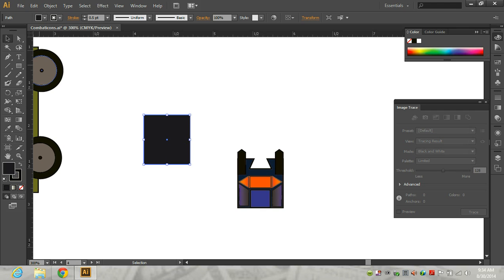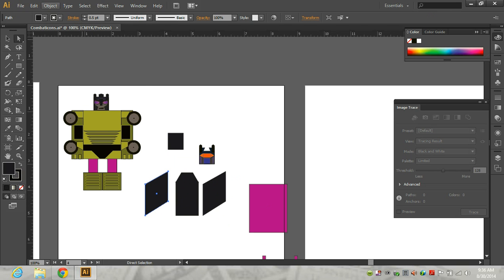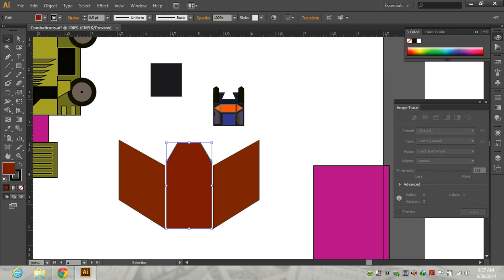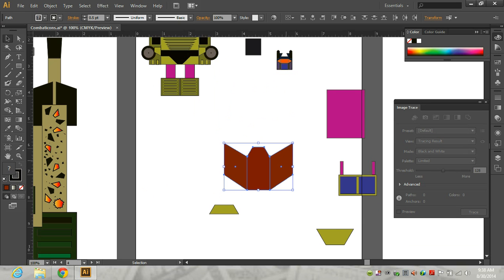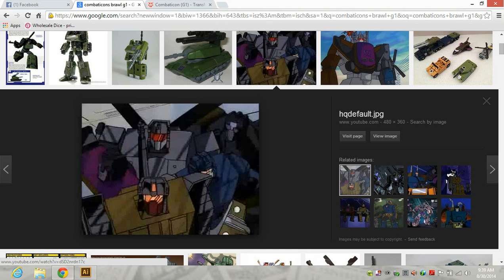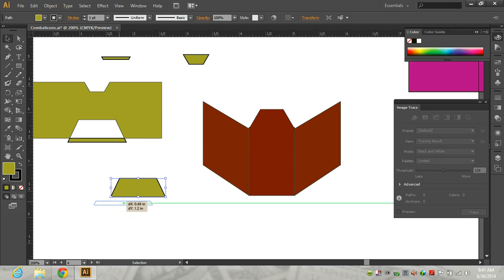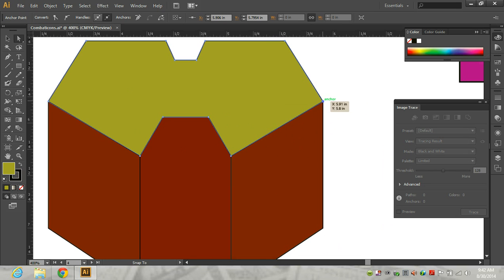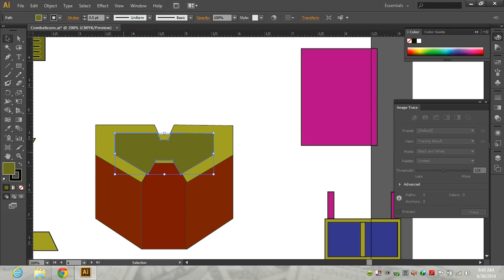How To Make Paper Transformers In Adobe Illustrator Part 11: Combaticons